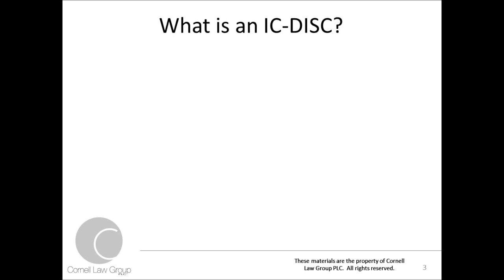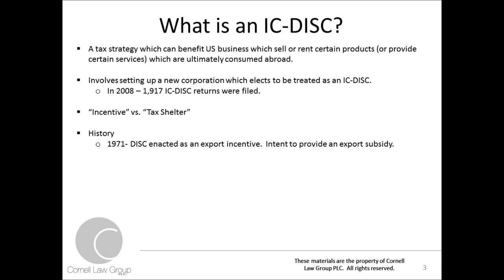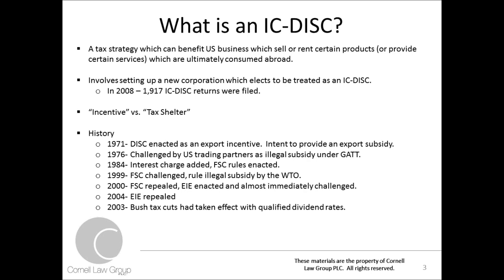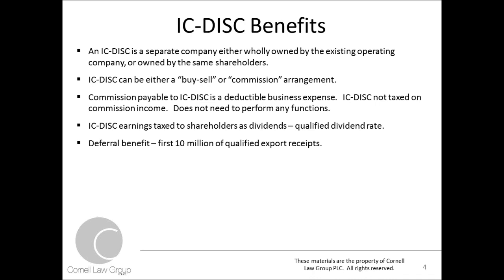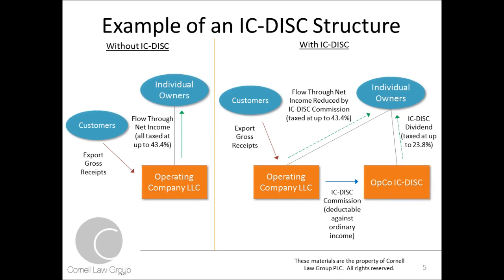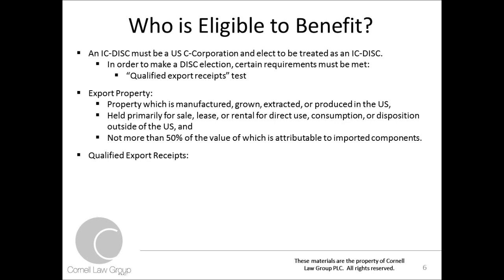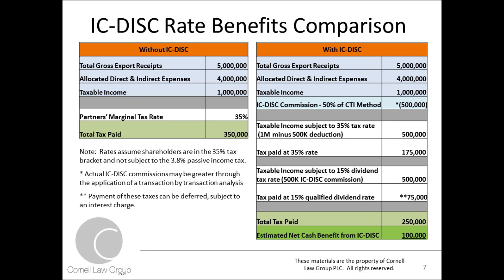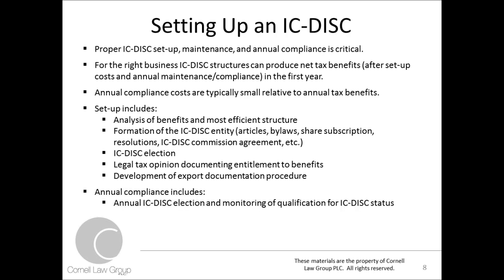Cornell Law Group IC DISC Webinar 10 16 2013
The IC-DISC tax incentive can provide significant tax savings for US businesses that sell products which are ultimately consumed abroad. Any business that sells products (or performs certain services) that are ultimately purchased by foreign customers may qualify. Unfortunately, many businesses are unaware of this important tax saving opportunity and are paying significantly more in taxes as a result.

Russell Cornell, a Nashville, TN based attorney, advises clients across the country regarding international tax issues and export tax incentives. Russell has previously advised some of largest US based multi-national companies, including Microsoft and Amazon.com, regarding their global tax structures.

In this webinar, Russell discusses the basics of the IC-DISC tax incentive, including:
who is eligible to use an IC-DISC?
what tax benefits can be achieved using an IC-DISC?
what is involved in setting up an IC-DISC structure?
Join us for an informative discussion of an important tax saving opportunity.

*** ANY TAX ADVICE IN THIS COMMUNICATION IS NOT INTENDED OR WRITTEN BY CORNELL LAW GROUP PLC TO BE USED, AND CANNOT BE USED, BY A CLIENT OR ANY OTHER PERSON OR ENTITY FOR THE PURPOSE OF (i) AVOIDING PENALTIES THAT MAY BE IMPOSED ON ANY TAXPAYER OR (ii) PROMOTING, MARKETING OR RECOMMENDING TO ANOTHER PARTY ANY MATTERS ADDRESSED HEREIN. ***